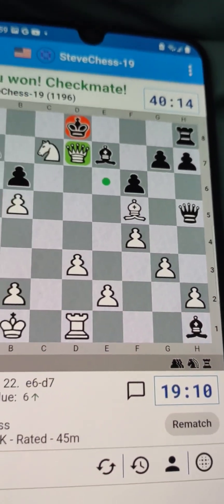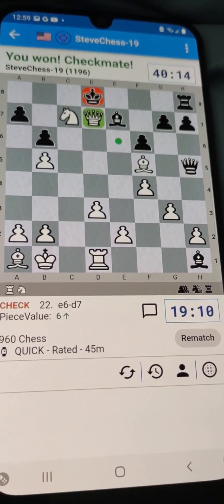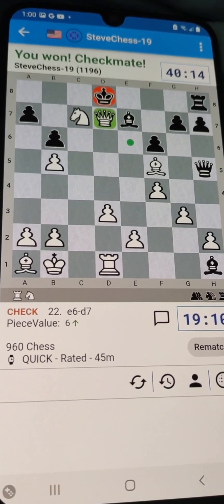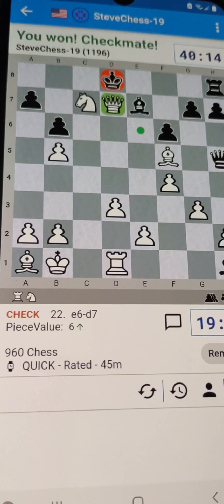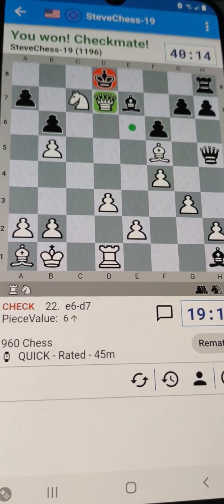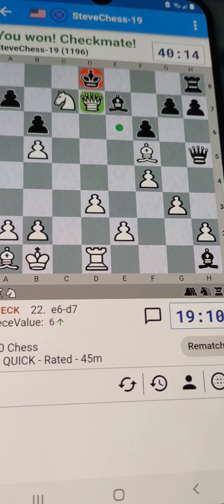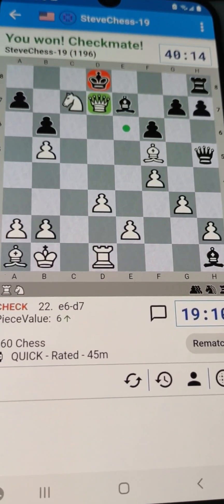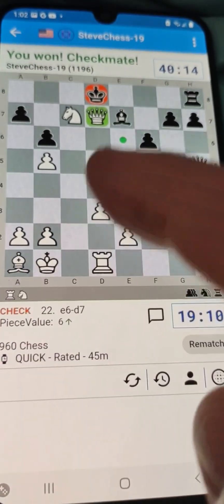Chess mind games; The History of the development of the Dutch Defense system in the 1980s !!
The History of the Dutch Defense system in the 1980s By William Ten Holder !!